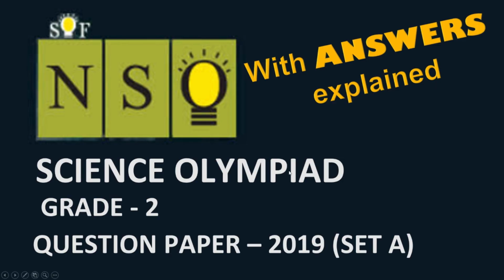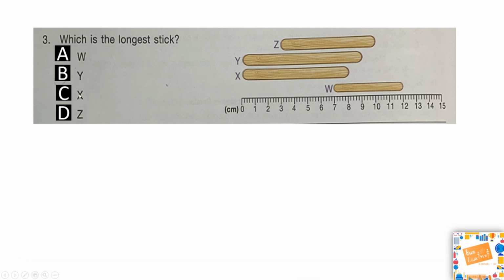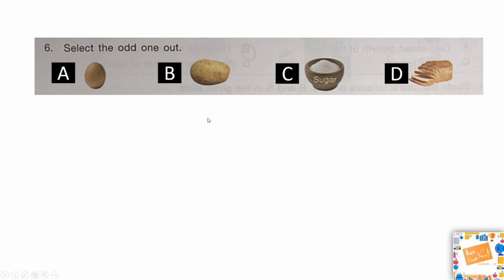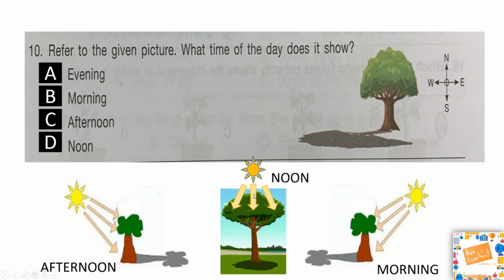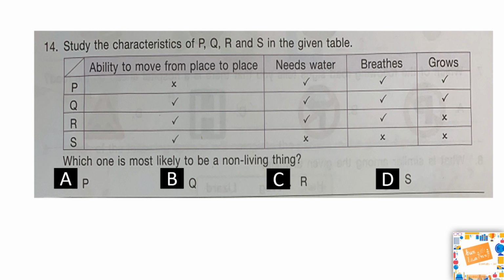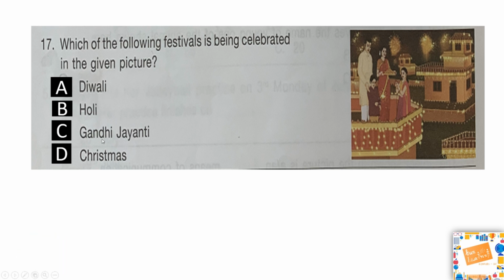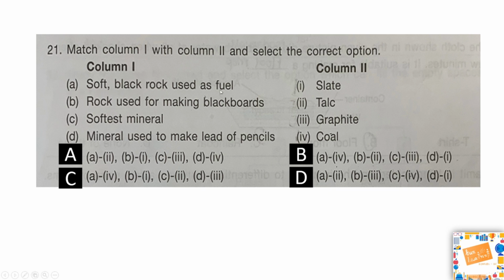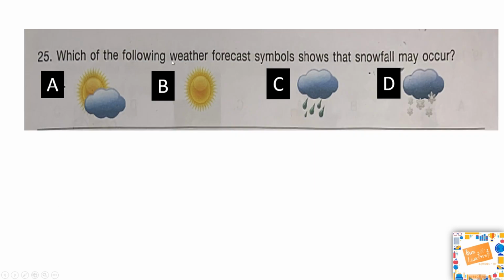Science Olympiad - Grade 2 - 2019 Question paper ( Part 1) with Answers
This video discusses the recently conducted Science Olympiad - Grade 2 question paper - set A. It has the answers explained.
1st part has the first 25 questions solved.
Next part explains the remaining 10 questions.
Link to part 2 is given in the end page of the video.